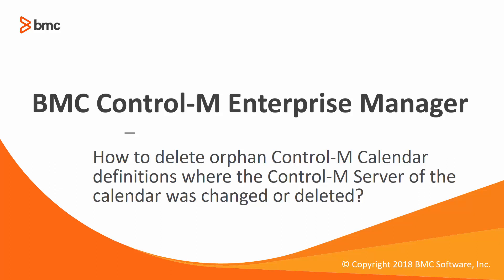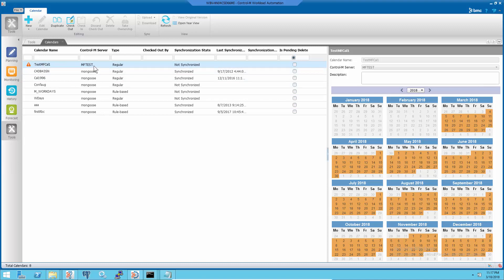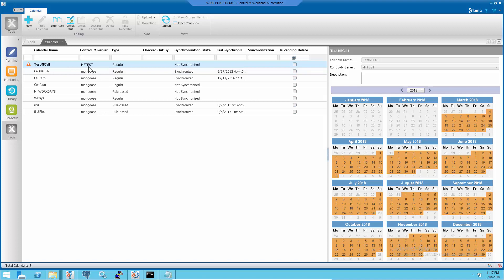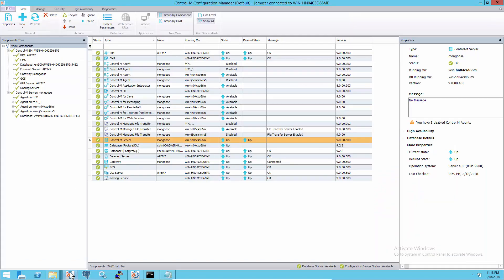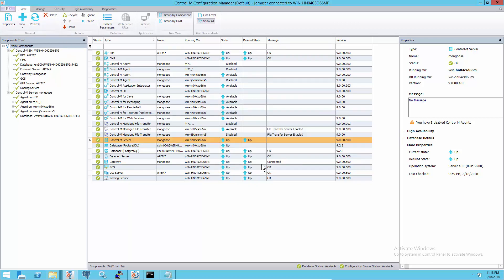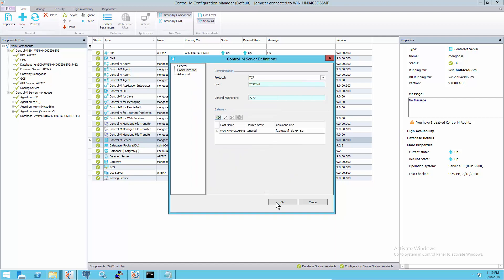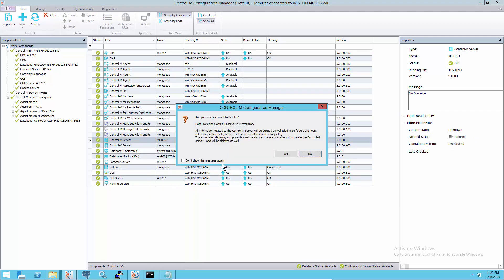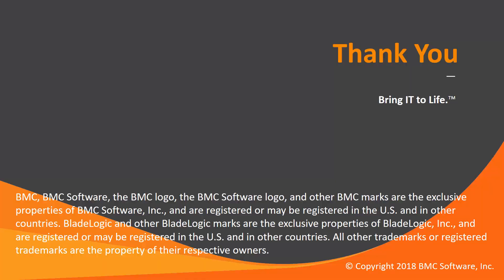How to delete orphan Control-M Calendar definitions.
How to delete orphan Control-M Calendar definitions where the Control-M Server definition of the calendar was changed or deleted?